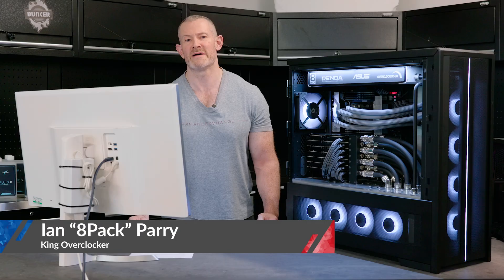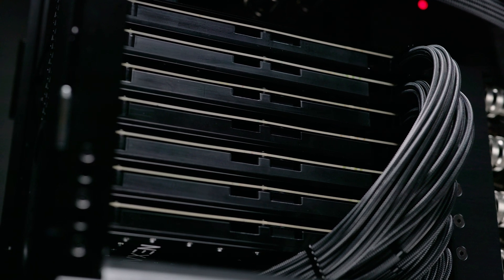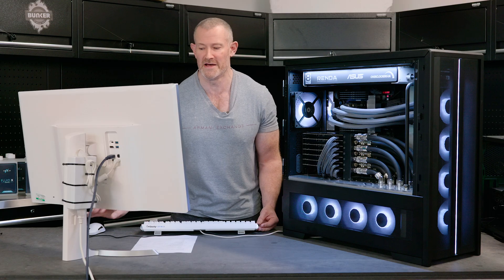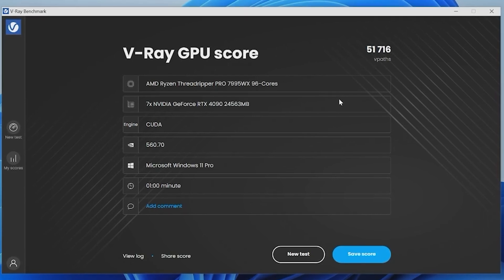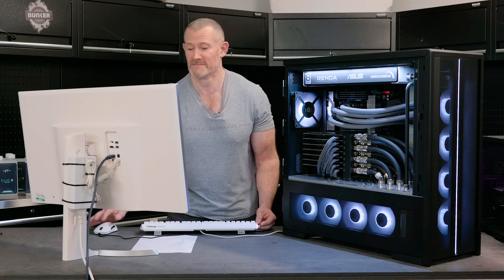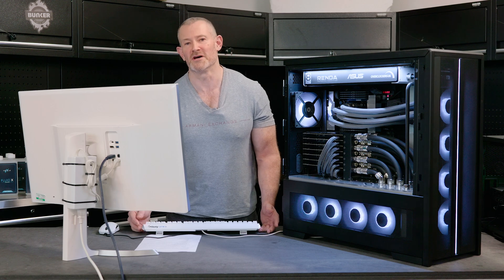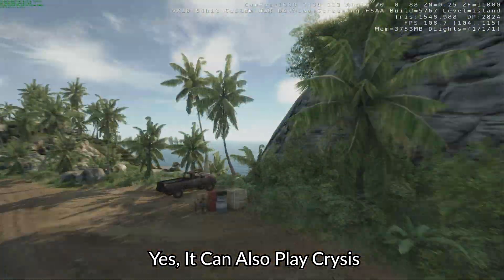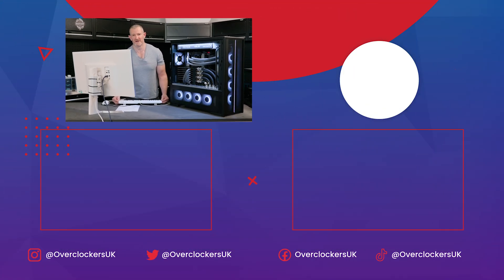This PC has 7 GPUs! Breaking World Records with the 8PACK Supernova MK3 PC 💪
You asked for it! 8Pack is back with the powerful Supernova PC, and this time he's pushing it to the limit to break some records and showcase the performance with a range of benchmarks including Cinebench, Vray, Corona 10, and Blender. We even test the gaming performance to see if it can play Crysis?!

00:00 - You asked for it
00:29 - All About the 8Pack Supernova MK3
01:34 - Cinebench
02:13 - V-Ray
02:48 - Corona 10
03:10 - Blender
03:58 - Power draw and Temperatures
04:52 - Gaming Performance
05:44 - Get Your Own Supernova